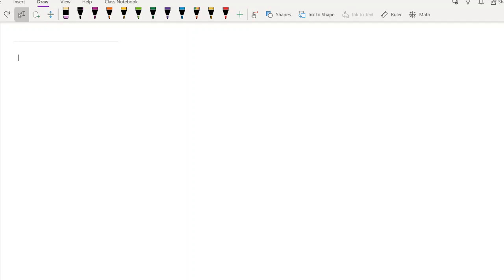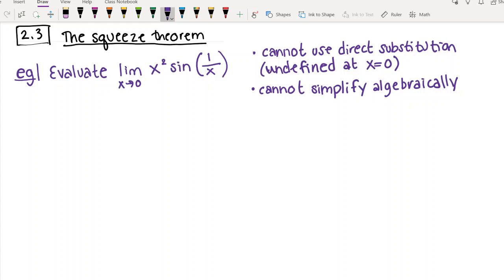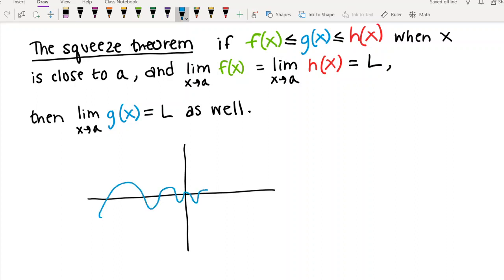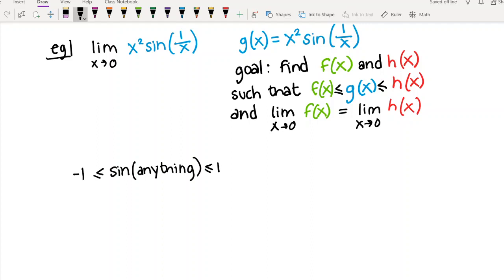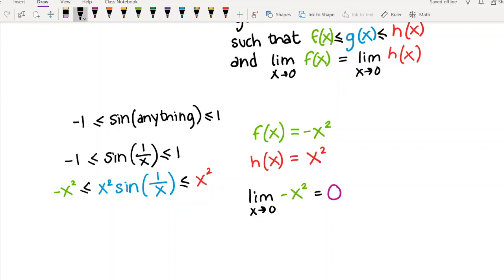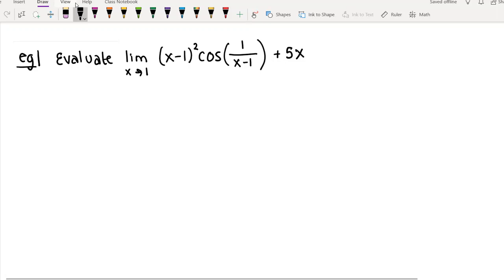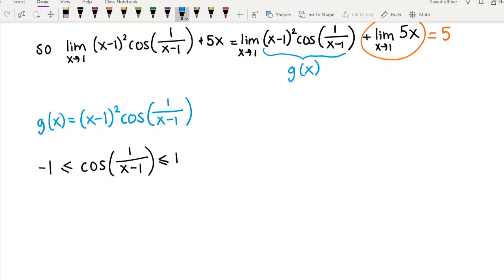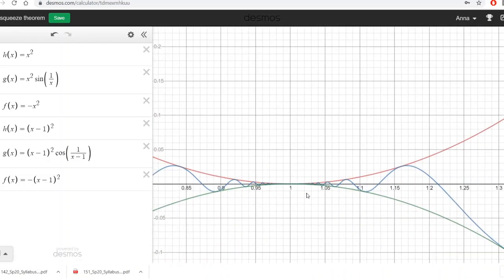151 Week 2: Tuesday (2.3: The Squeeze Theorem)